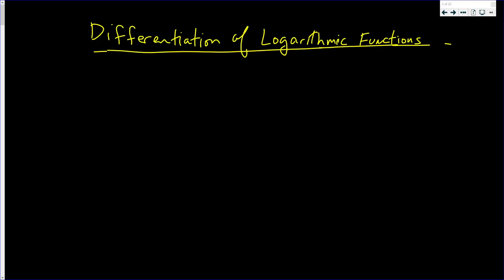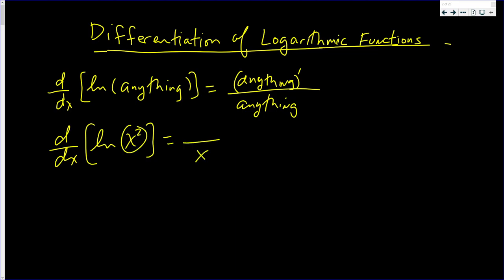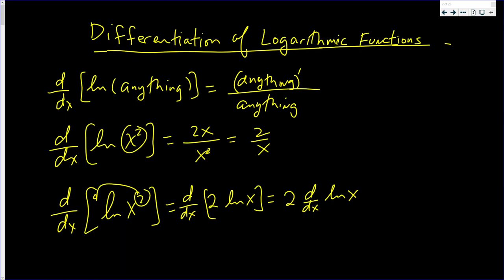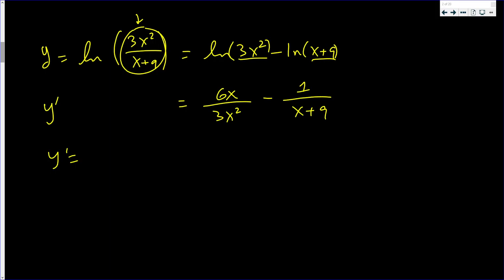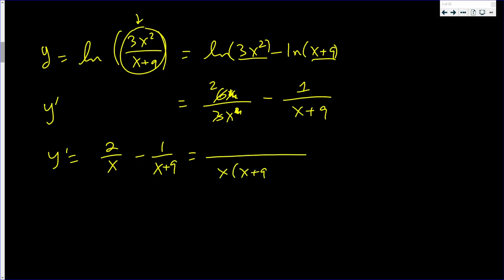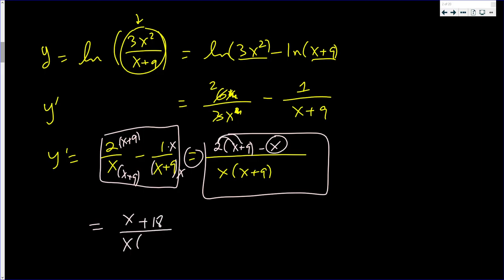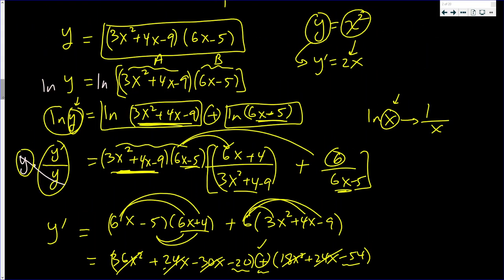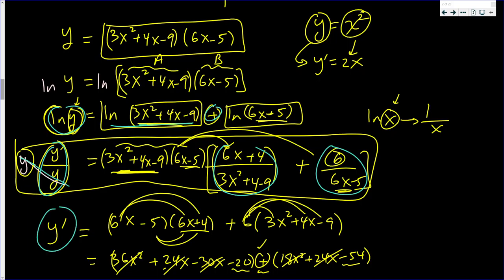15 Differentiation of Log Functions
Differentiation of Log Functions